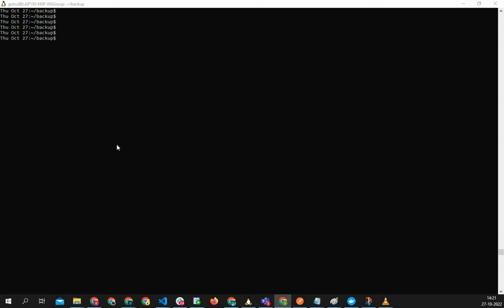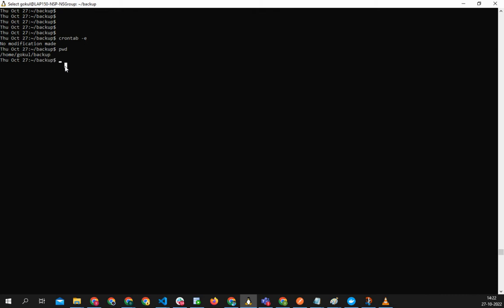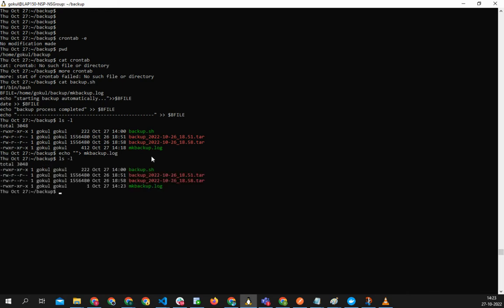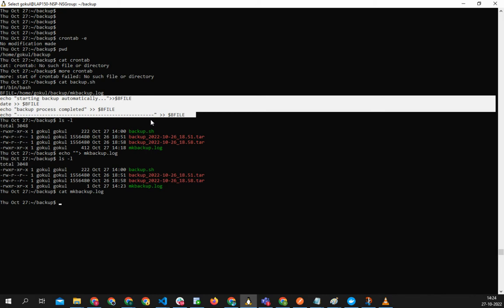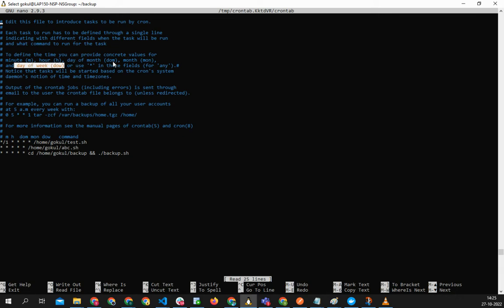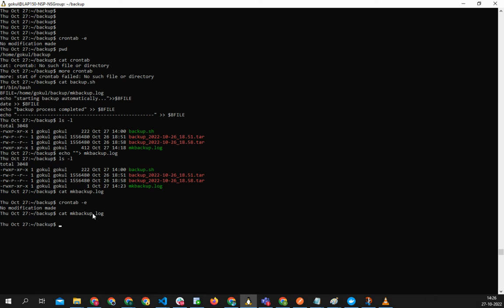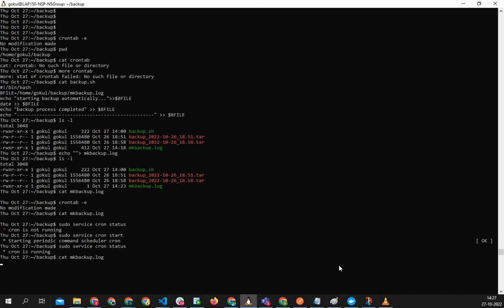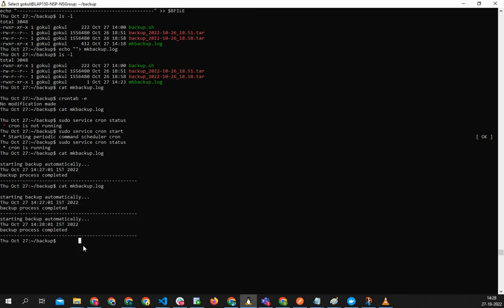cronjob not working in wsl